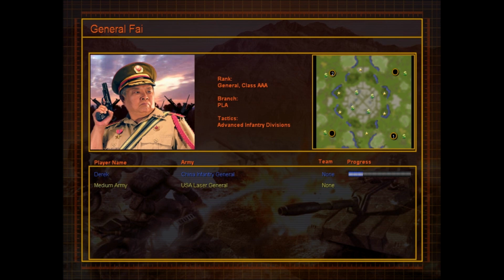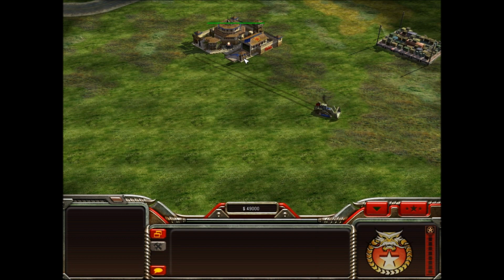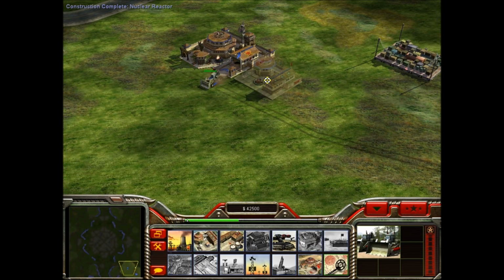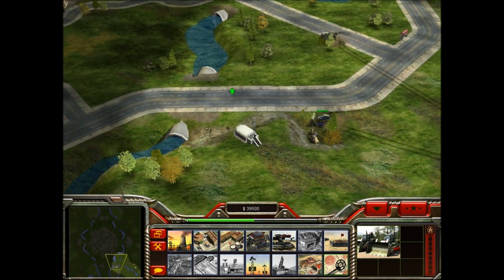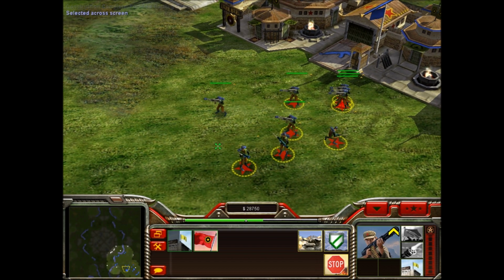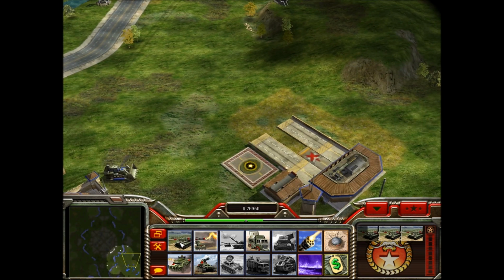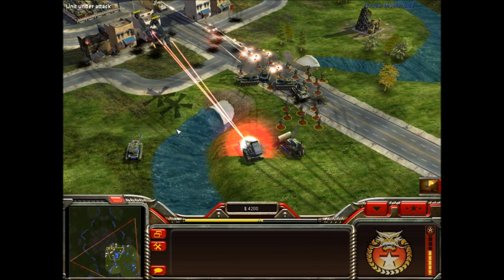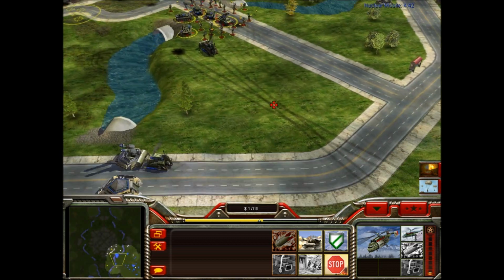G&B mod overview Episode 1 part44 Command and Conquer Generals Shockwave(In)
Today I show you one of my favorite mods of all time
Command and Conquer generals Shockwave for Command and Conquer
generals:Zero Hour in this part i'll show you the China infantry general(In)